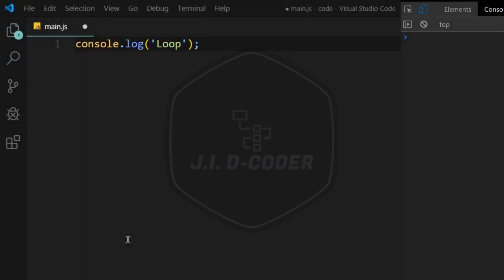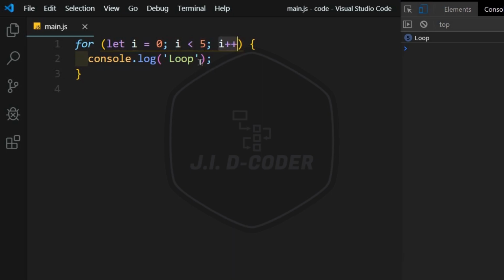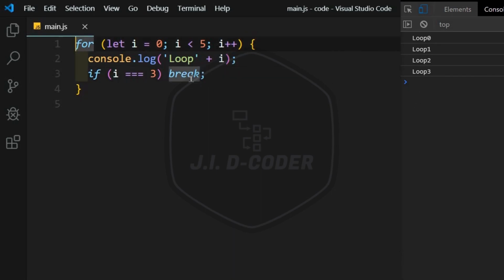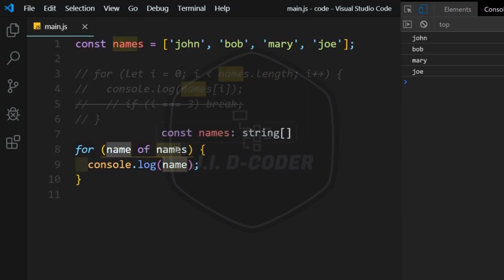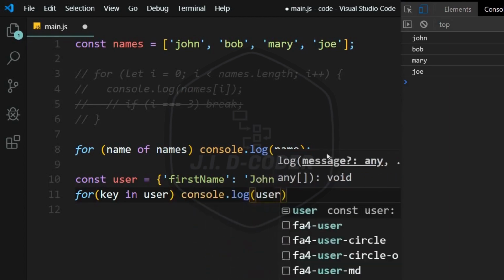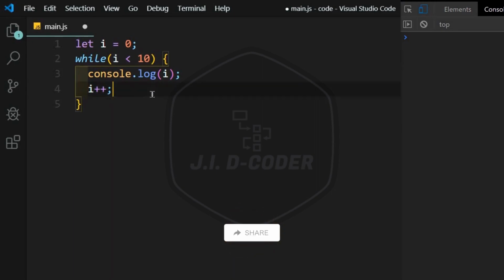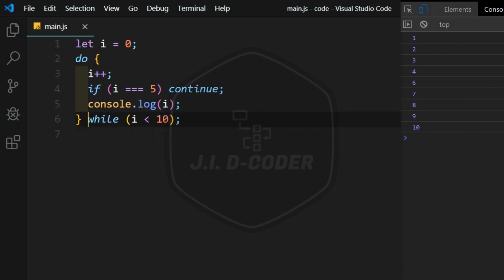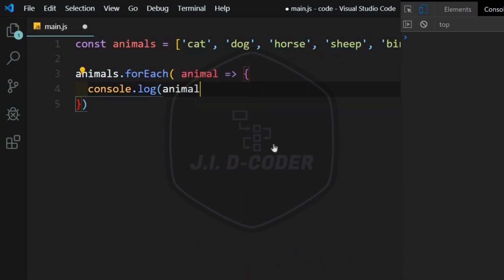Looping Like a Pro: A Complete JavaScript Tutorial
Master the art of loops in JavaScript with this comprehensive tutorial. From 'for' and 'while' to 'do-while' loops, learn the ins and outs of looping structures and level up your coding skills.